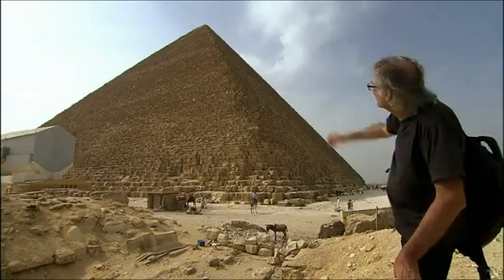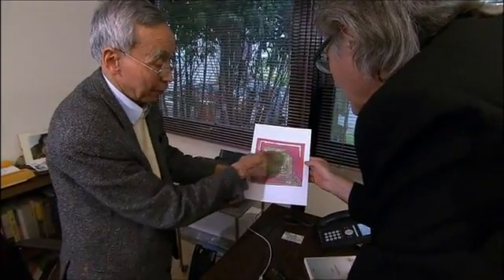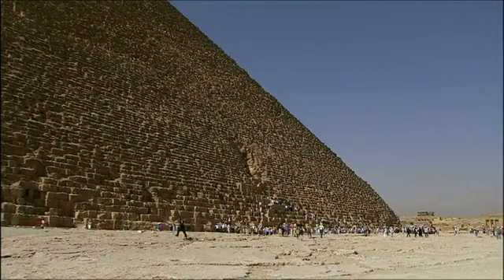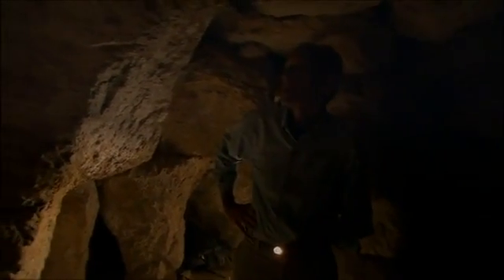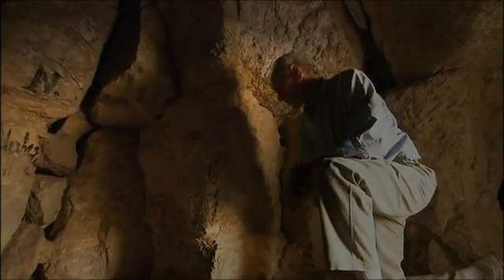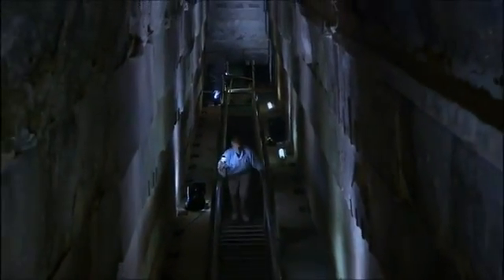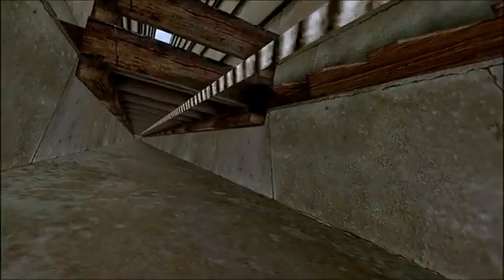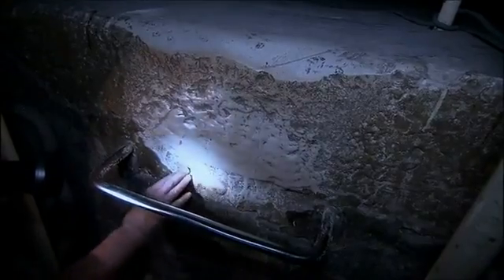3 The Great Pyramid of Egypt, How was it Built- new solid theory, new evidence. JP Houdin. 2011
"How were the Great Pyramids of Egypt built?!!"

The question that puzzled and eluded generation after generation might finally be answered by none other than Dr JP Houdin, the French man who gave up almost everything in life and channeled all his resources and focused all his energies on ONE thing and One thing only which is solving that age-old riddle "How were the Great Pyramids of Egypt built?!!"
And you know what , his theory is the best theory so far with so many evidences it can not be refuted, no matter how hard the "haters" try, this theory will stand the test of time, just as the Pyramids themselves did.
Mr Houdin is no less(modern-day) genius than Hemi-Uno the 4,500 years old Egyptian genius who designed and supervised the building of the Great Pyramid.